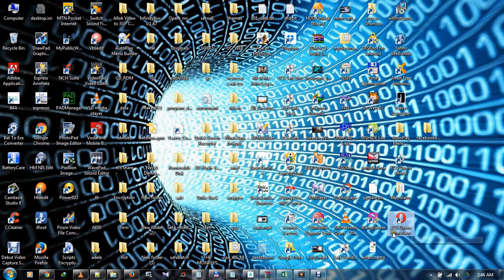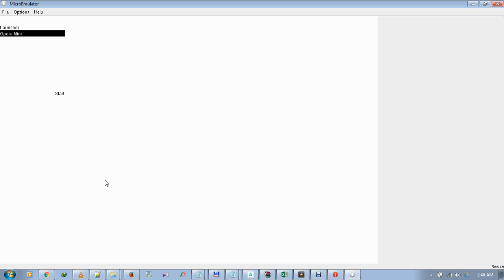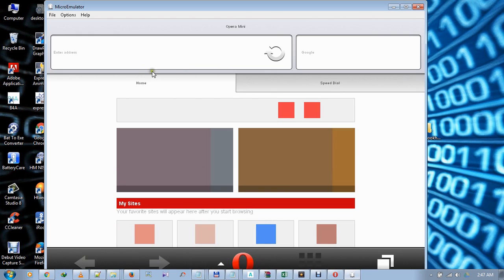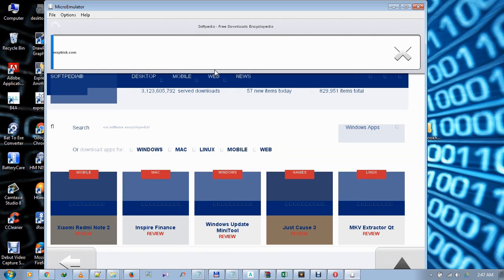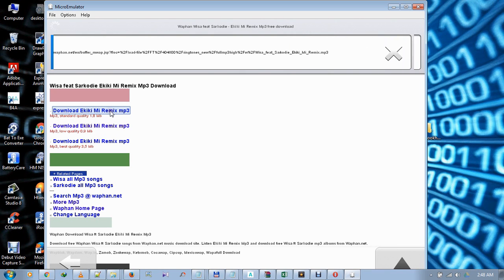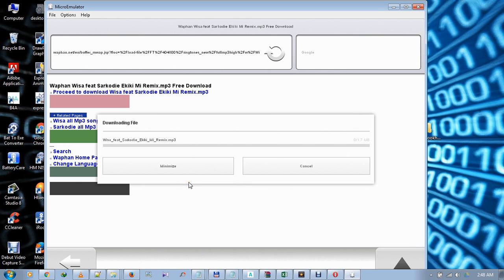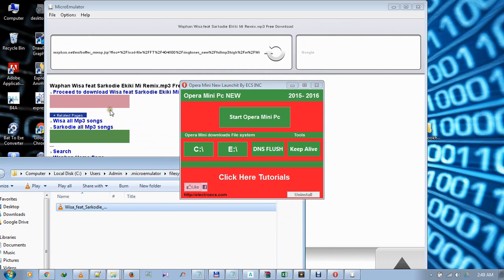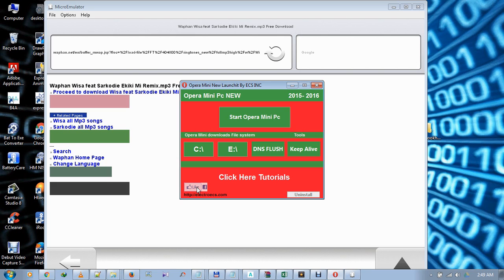How to run Opera Mini new on Pc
Opera mini new Pc is a latest version of the opera mini pc project. We help you run opera mini pc on your computer.